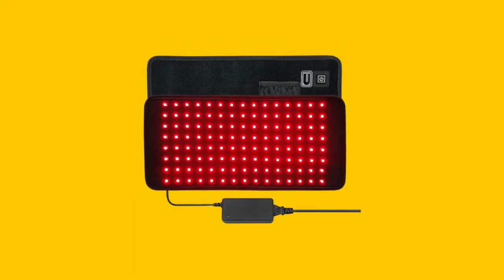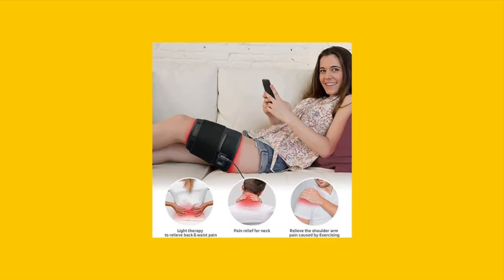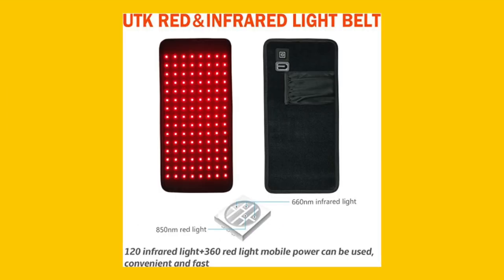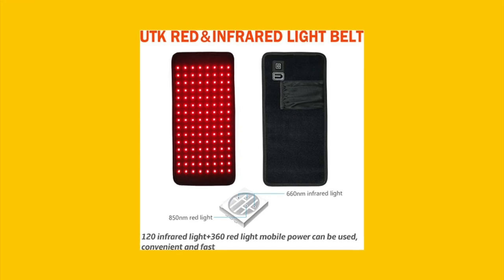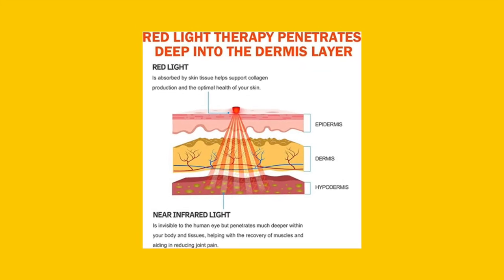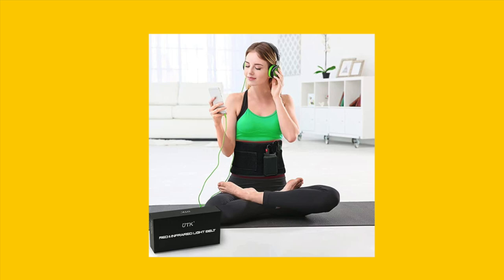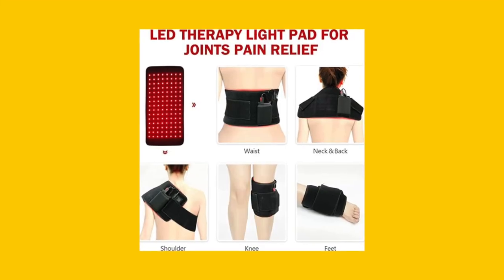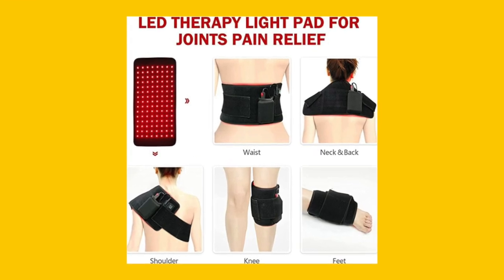Real User Experiences with the UTK Red Light Therapy Pad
Discover what real users think about the UTK Red Light Therapy Pad! In this video, we'll dive into the top reviews from people who have tried and tested this innovative product. If you're considering the UTK Red Light Therapy Pad for your pain management and healing needs, don't miss out on these insights.

The UTK Red Light Therapy Pad has garnered rave reviews for its ease of use, portability, and effectiveness. Many users report experiencing nearly instant pain relief, improved mobility, and reduced inflammation after using this revolutionary device. Some mention minor issues with mode switching, but overall, users highly recommend this product for pain management and healing.

The UTK Red Light Therapy Pad harnesses the power of red and near-infrared lights to penetrate deep into tissues, promoting cell metabolism and providing relief from muscle soreness and chronic pain. It's a non-invasive, non-toxic, and FDA-approved technology, ensuring safety and effectiveness for users seeking natural solutions to their health concerns.

People from all walks of life, including athletes, seniors, and those with chronic pain, have found relief with the UTK Red Light Therapy Pad. Its versatile design makes it perfect for targeting a wide range of issues, such as joint pain, arthritis, muscle soreness, skin rejuvenation, and improved blood circulation. Don't just take our word for it - listen to the real-life success stories from satisfied users who have experienced the life-changing benefits of this therapy pad.

Are you ready to take control of your pain and enjoy a better quality of life? Invest in the UTK Red Light Therapy Pad today and experience the difference for yourself. to learn more about the product and take advantage of our exclusive offer.

If you found this video helpful, please give it a thumbs up, share it with friends and family, and leave a comment about your own experiences with the UTK Red Light Therapy Pad.